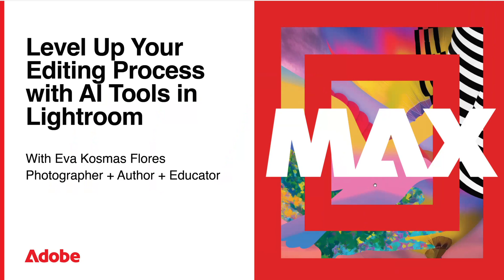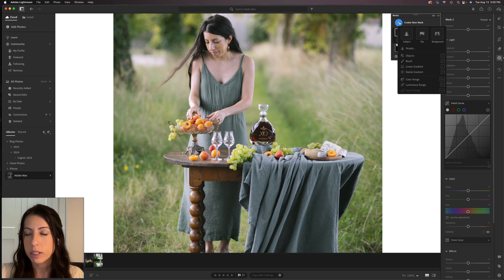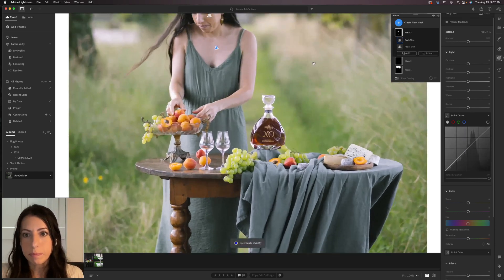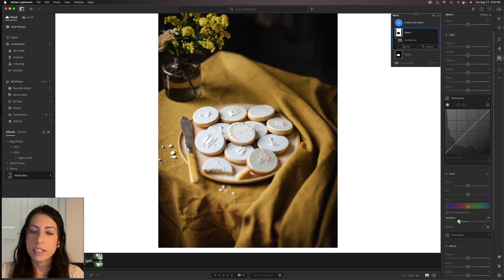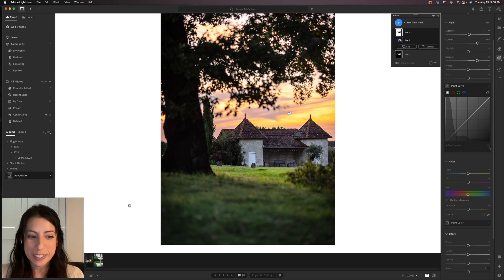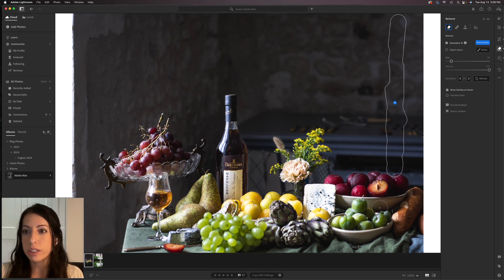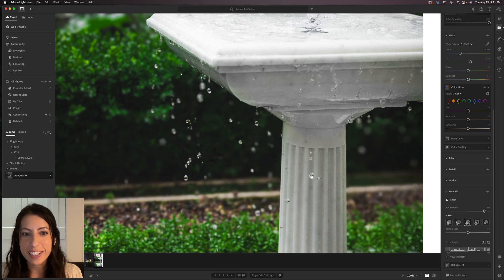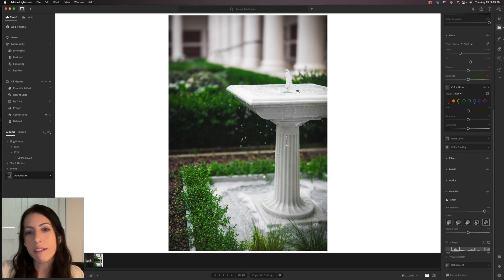Level Up Your Editing Process with AI Tools in Lightroom | Adobe Creative Cloud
Join photographer and educator Eva Kosmas Flores to learn how using AI tools can help to elevate your image editing and create efficiencies in your editing process, allowing you to produce your best work. Eva will teach you how to harness the newest AI features in Photoshop Lightroom to quickly hone and polish specific areas of your image, accurately remove unwanted objects, and make your subject stand out from the background.

 In this session, you’ll learn how to:

Take advantage of AI masking tools that allow you to select objects and apply adjustments in mere seconds
Use advanced masking options, like Intersect Mask, to quickly create highly targeted masks
Easily remove unwanted objects using the Generative Remove tool, powered by Adobe Firefly, in Lightroom
Apply Lens Blur to help distinguish the subject from the background